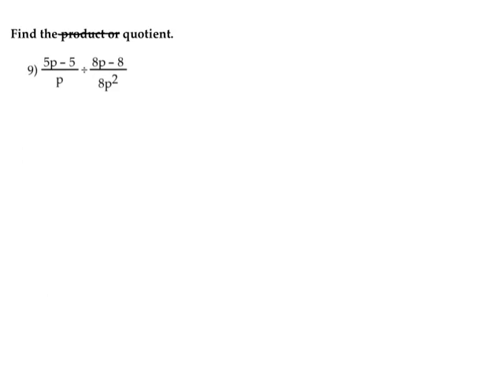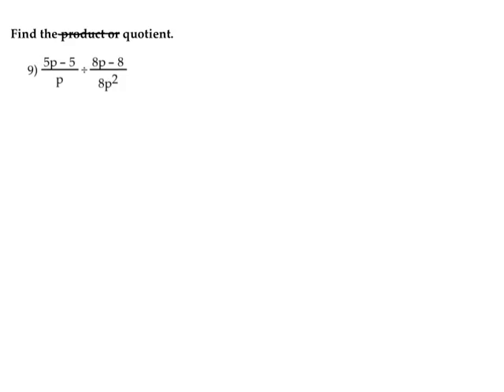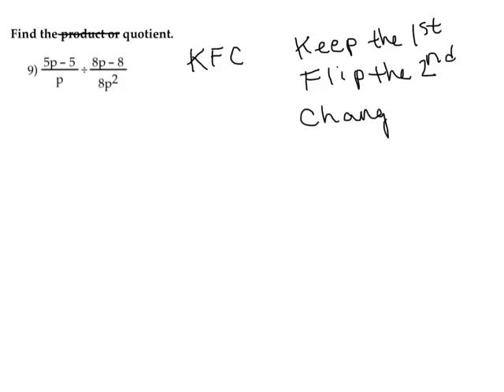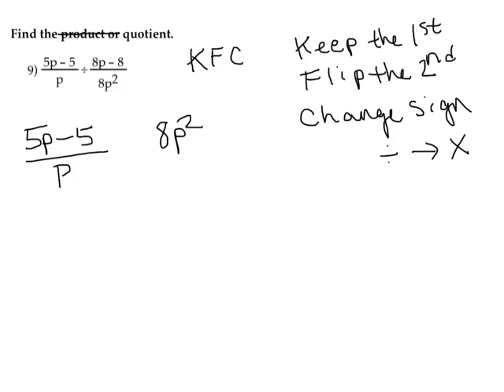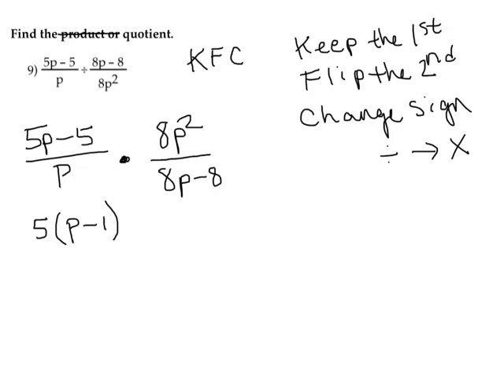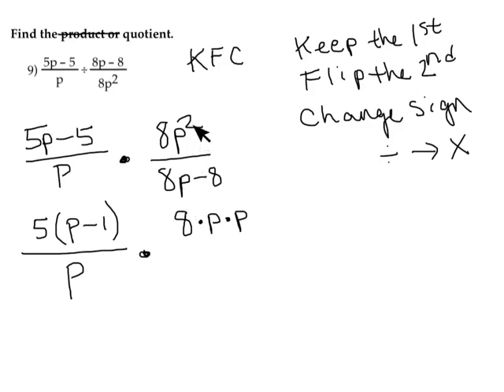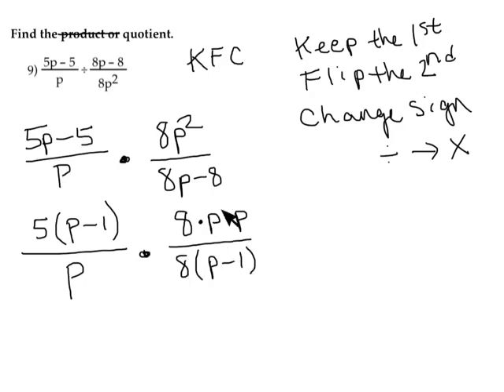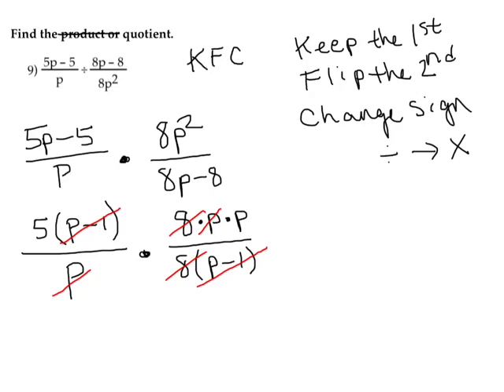Find the Quotient of a Rational Expression